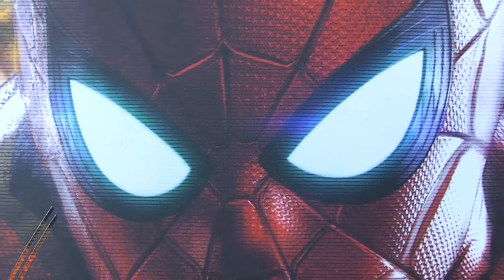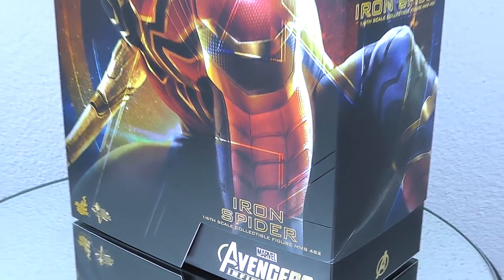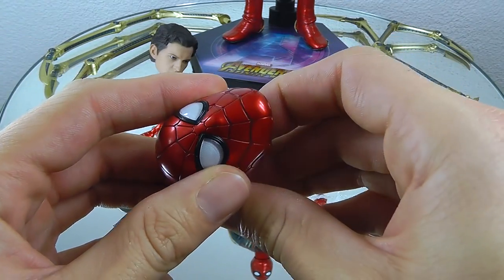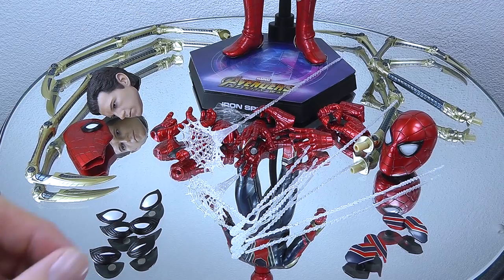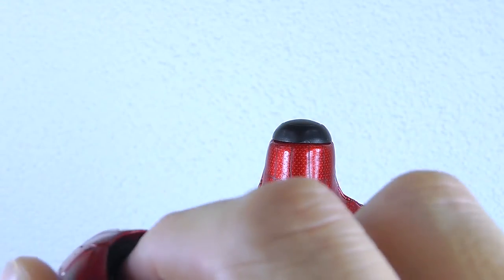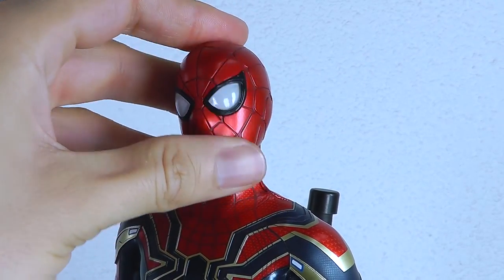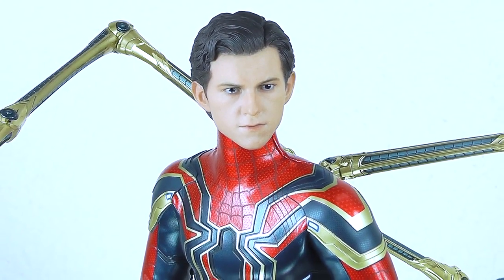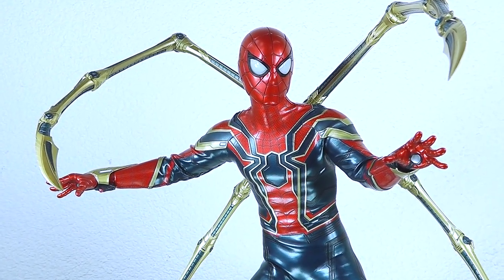Hot Toys Iron Spider - Avengers: Infinity war - review 1/6 MMS482